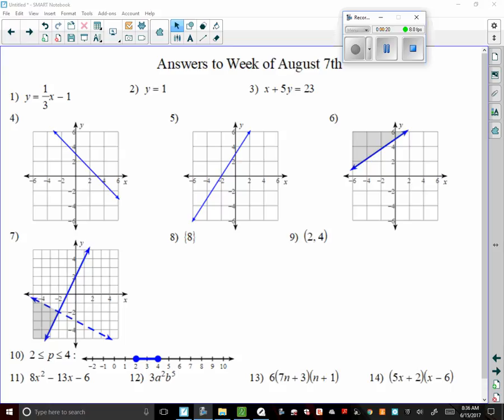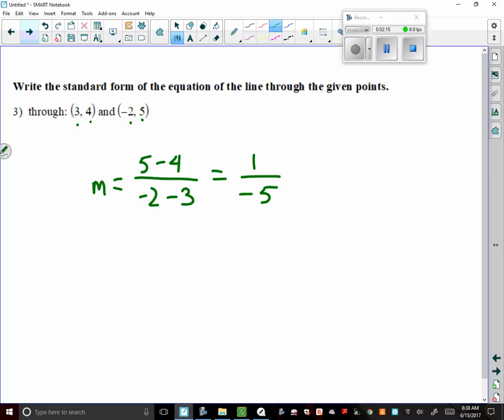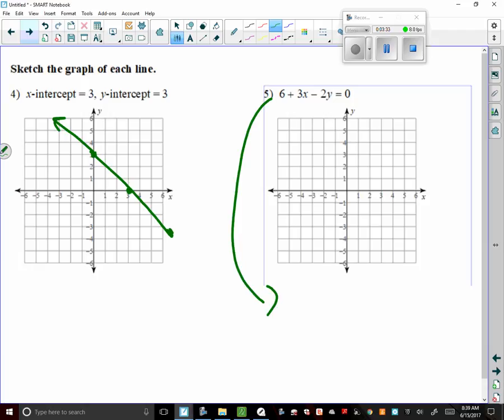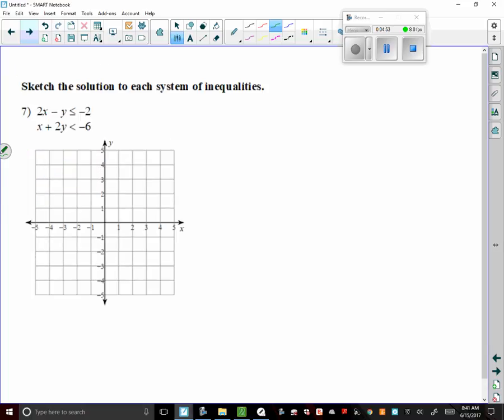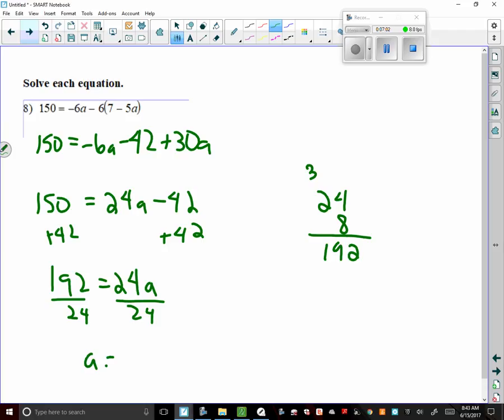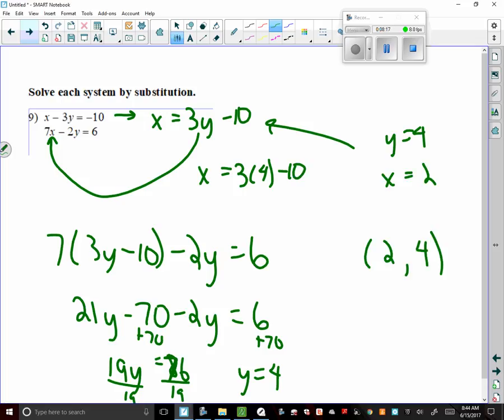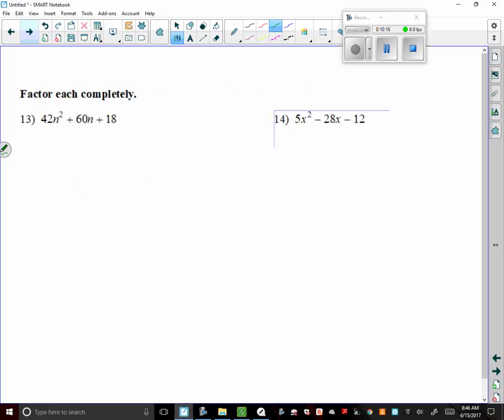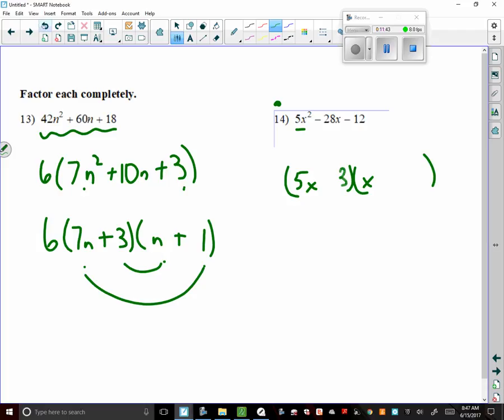Aug 7th Solution Video